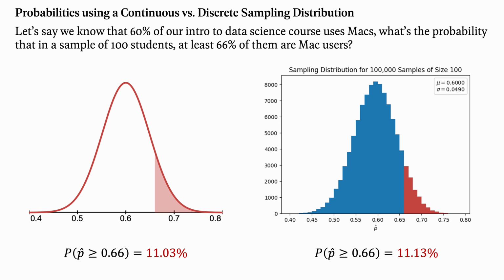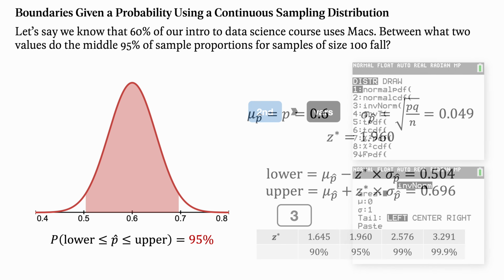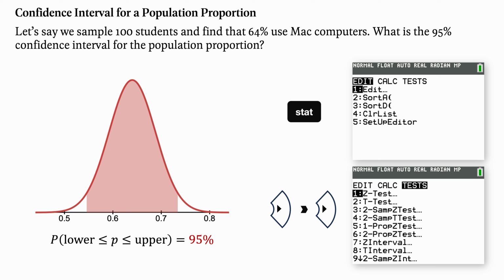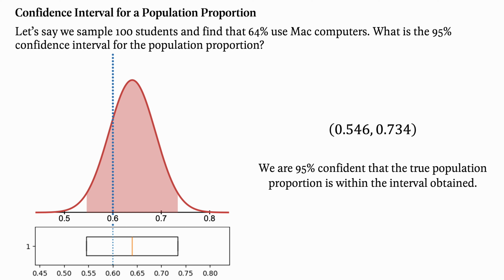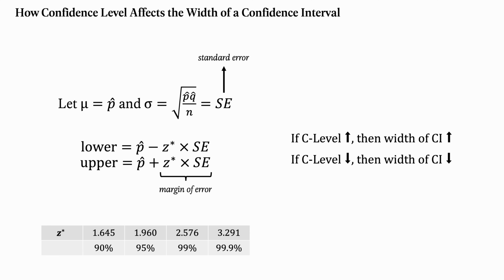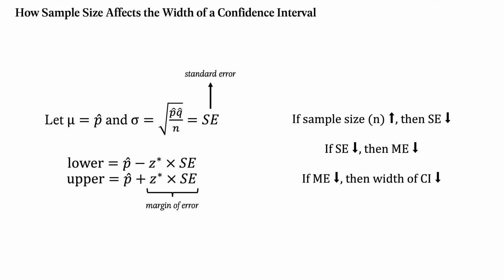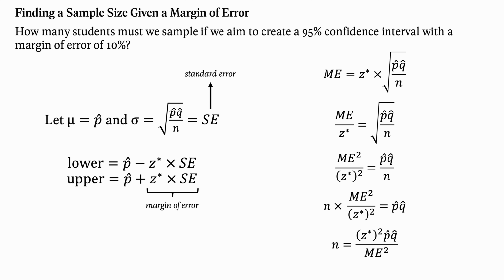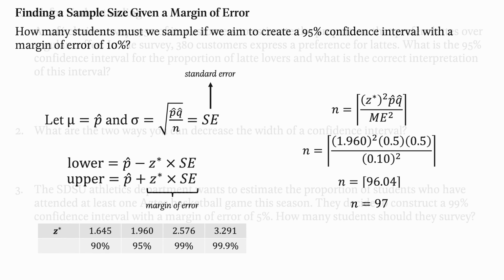Confidence Intervals for a Population Proportion (Using a TI-84)